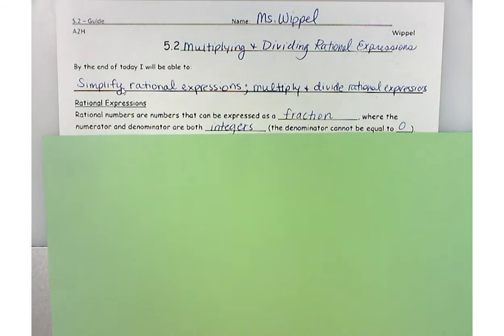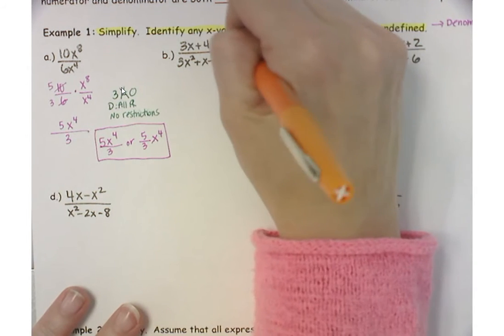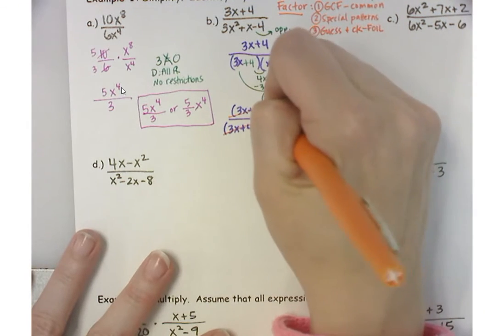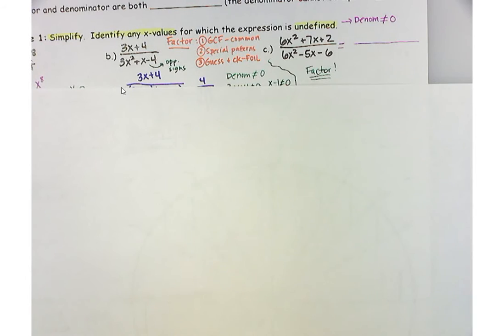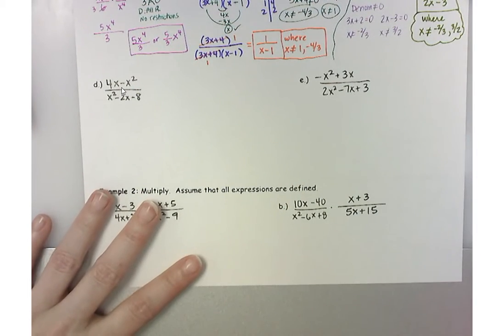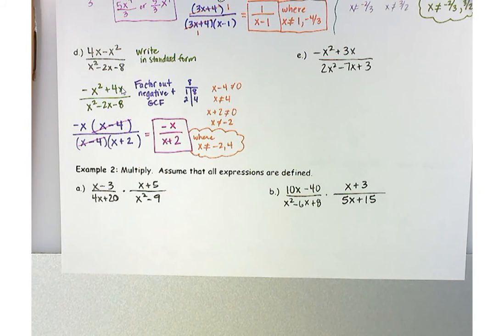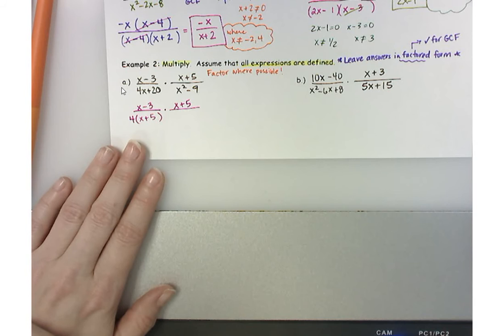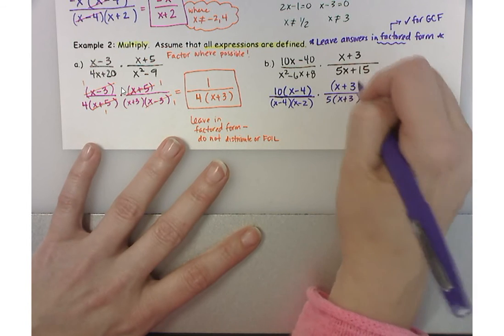5.2 Part 1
5.2 Notes Part 1 of 2